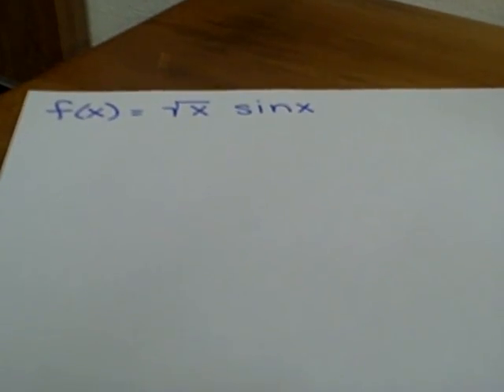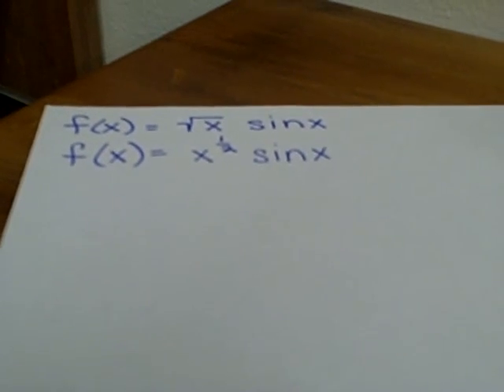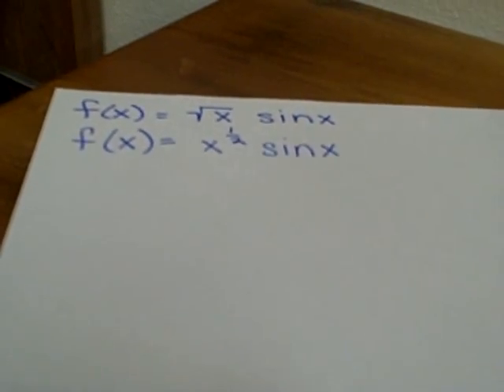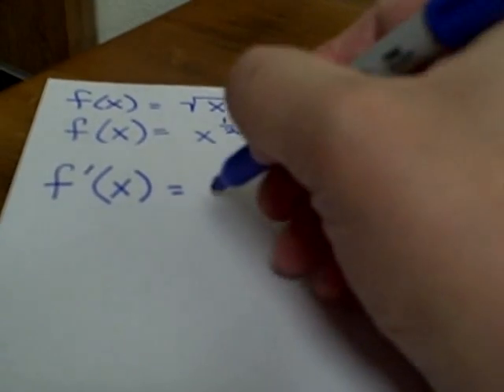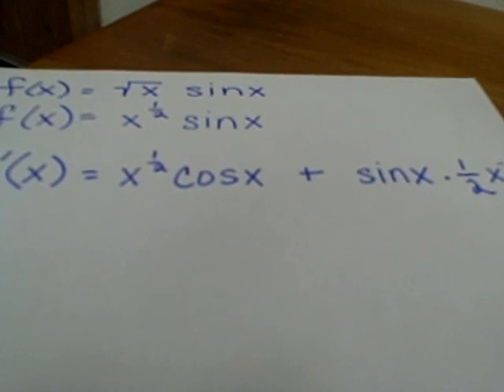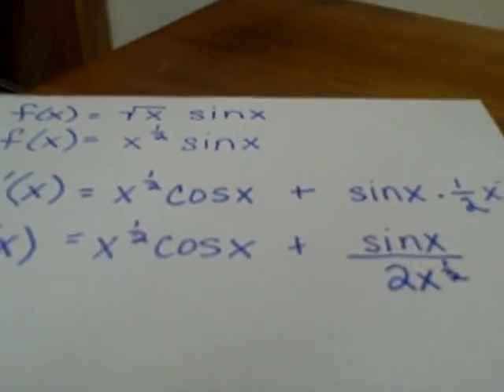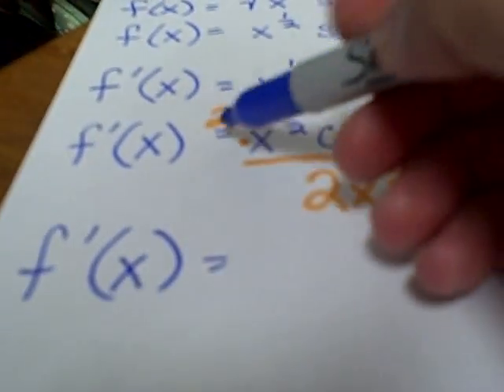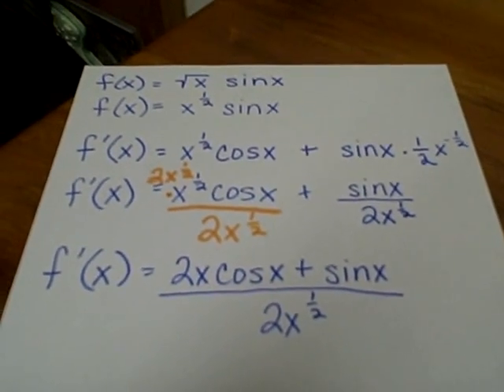Product Rule with Trig